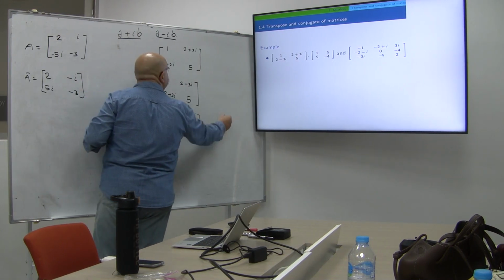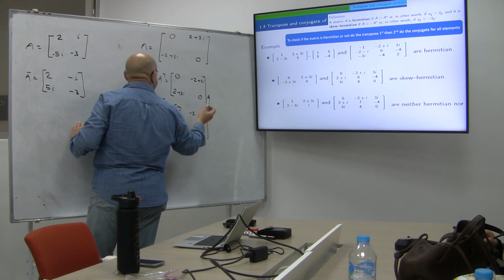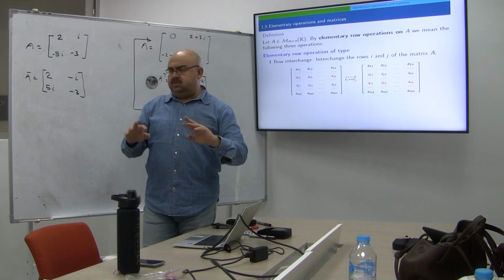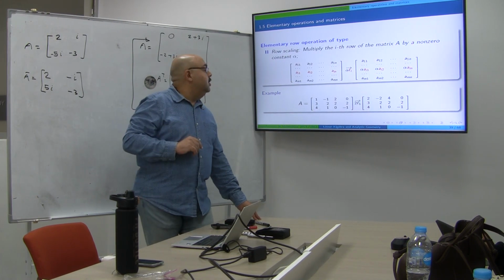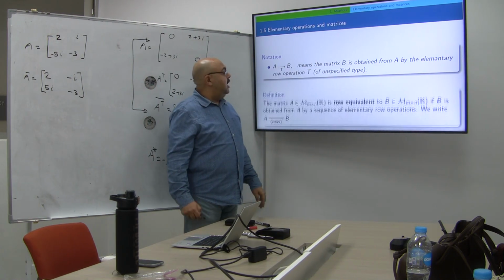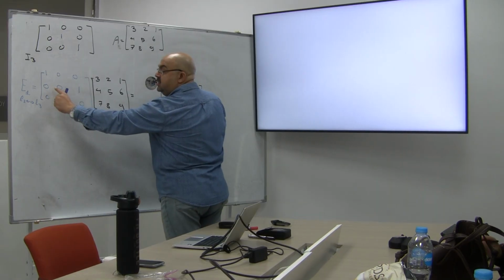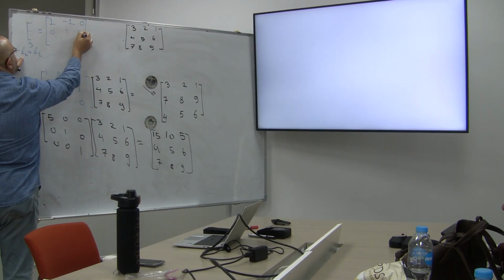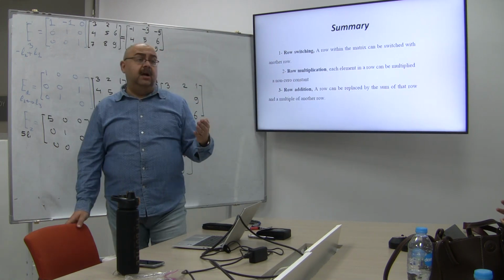W2 L2 SST P 2